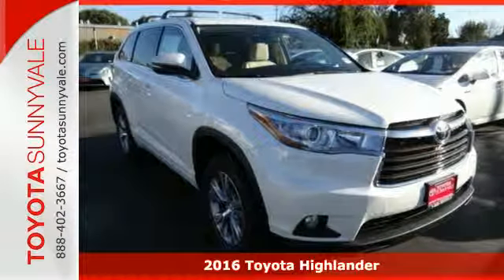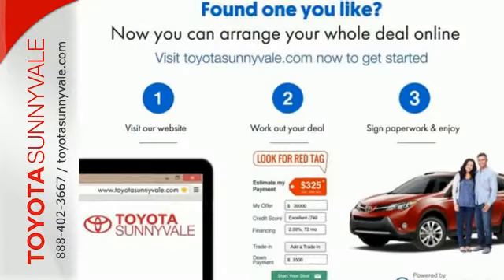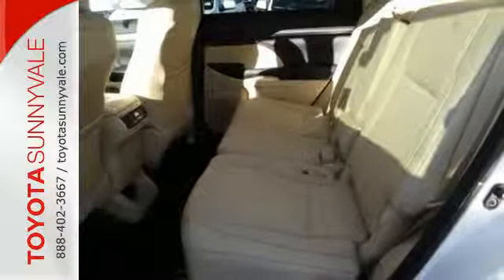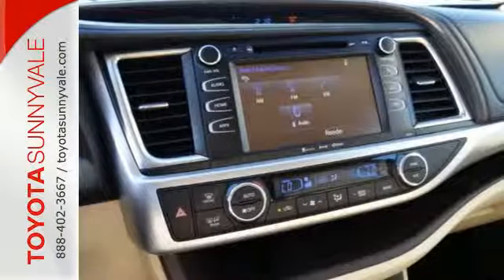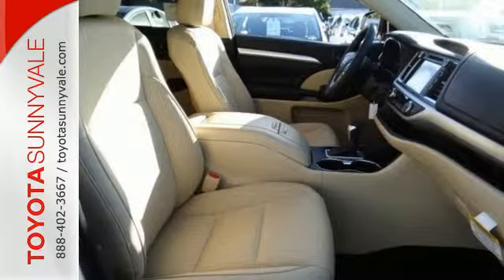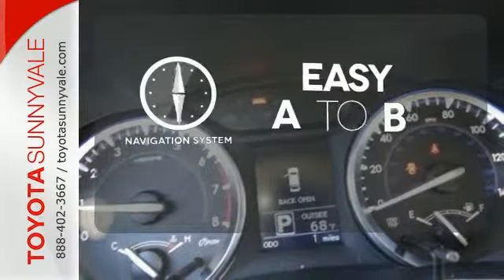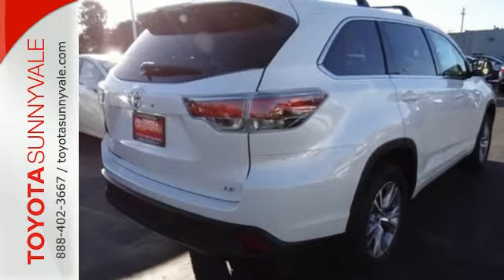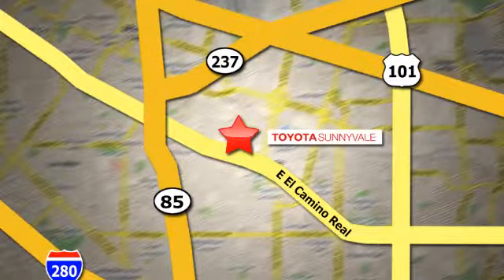New 2016 Toyota Highlander Sunnyvale CA San Jose, CA #101297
Year: 2016
Make: Toyota
Model: Highlander
Trim: LE Plus
Engine: 6 Cyl. 3.5 L
Transmission: Automatic
Color: Blizzard Pearl
Interior: Ivory Cloth
Stock #: 101297
VIN: 5TDZKRFH6GS130147

Address:
898 W El Camino Real